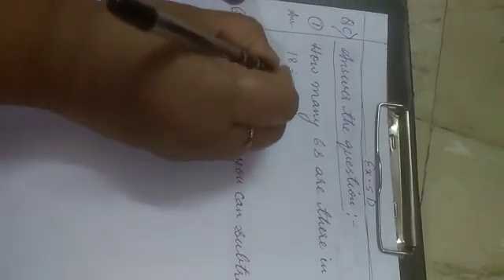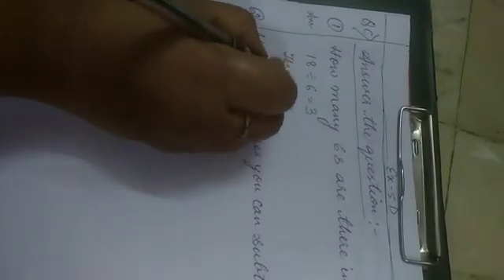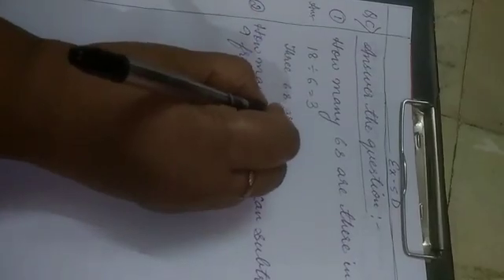Std-iii mathematics chapter 5 part 2